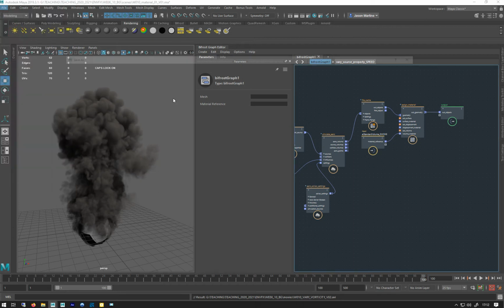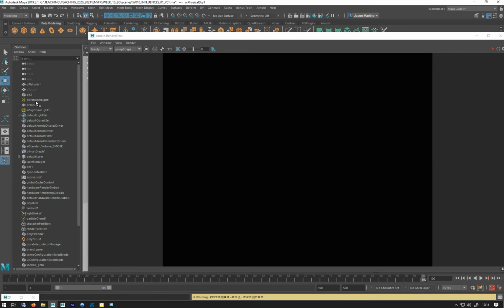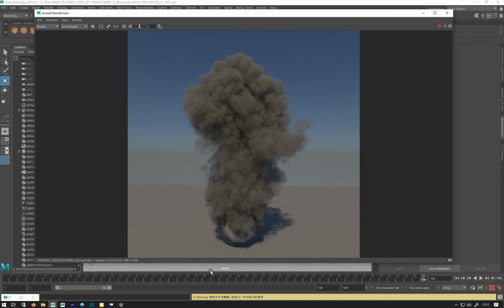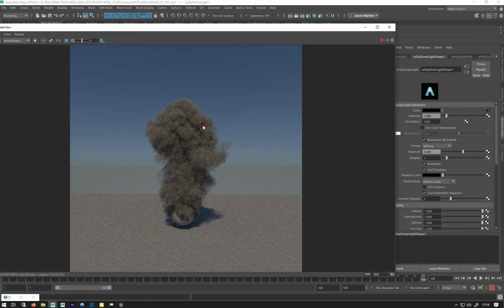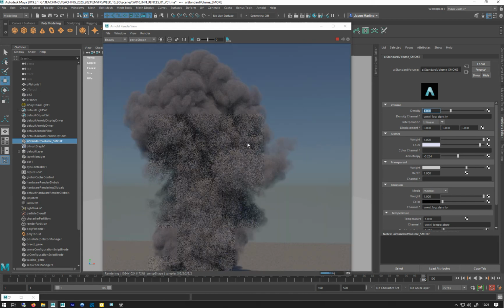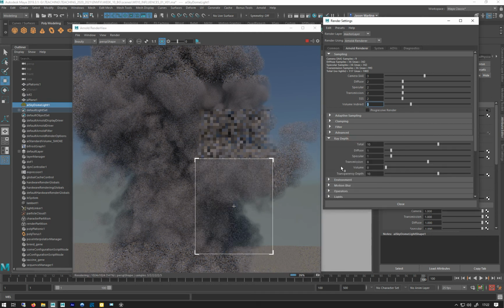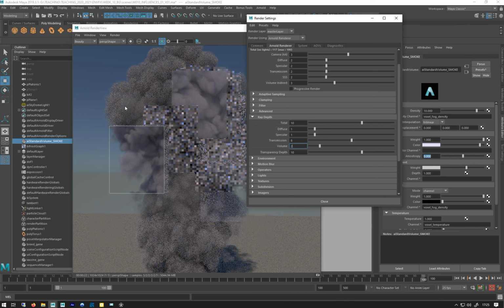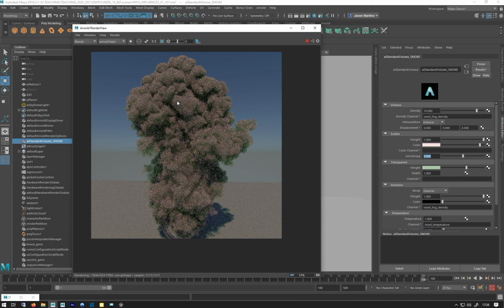BIFROST BASICS: WEEK 1 LESSON 11 BIFROST RENDERING